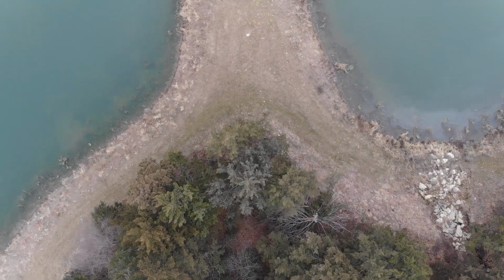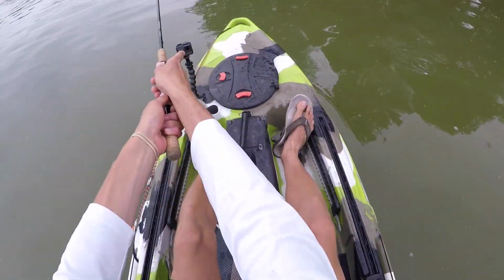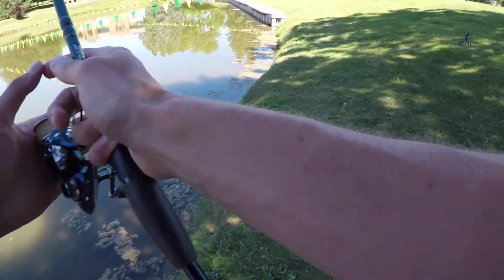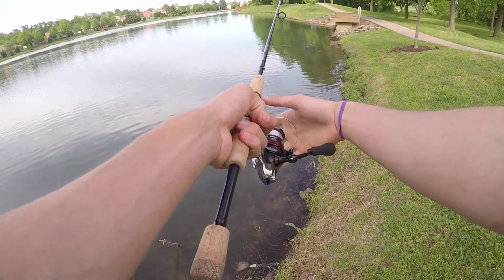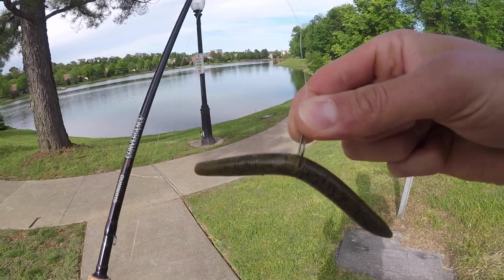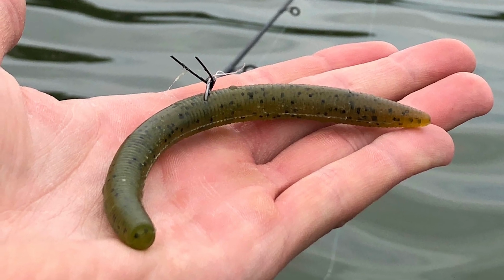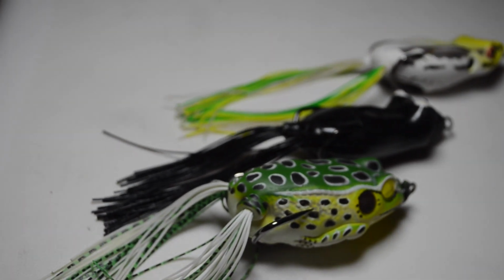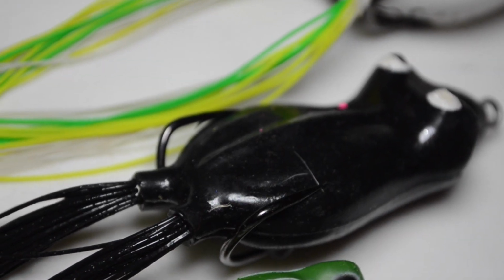Best Bass Fishing Techniques for SUPER Shallow Water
5 Minute Fish Talk Episode 68
During the warm weather months, you often find bass in shallow water. Today, I talk about what you can throw if you find that the bass are positioning in SUPER shallow water - less than a foot deep. When the fish are in that type of water, many traditional bass fishing lures such as crankbaits or spinnerbaits don’t perform as well because they don’t stay in the strike zone as long as the baits which I talk about in today’s episode.

Have you ever fished for bass which were positioned this shallow?

Lure Choice 1
Lure Choice 2
Lure Choice 3
Lure Choice 4

Let me know what you think of 5 Minute Fish Talk! Have an idea for an episode? If I choose your subject, I will feature you in the video where I chat about it.
EVERY SINGLE FRIDAY @ 8:00 AM EASTERN!